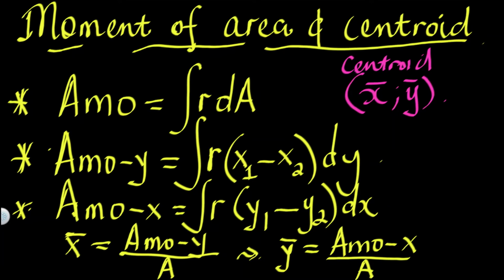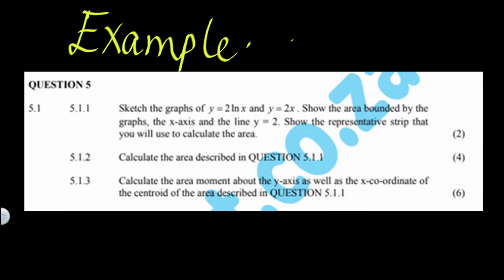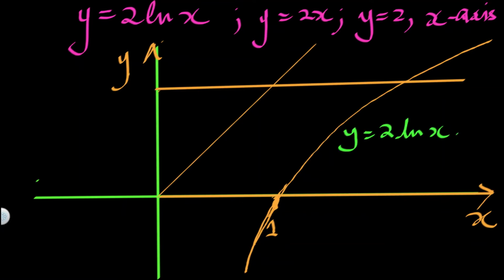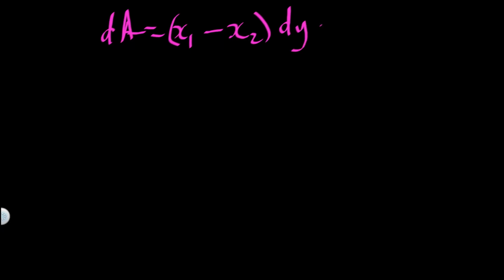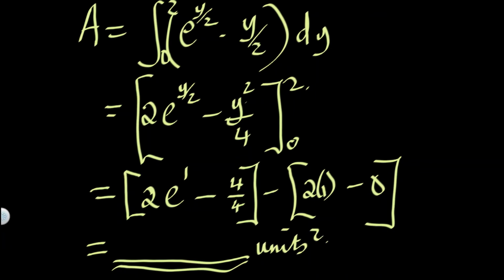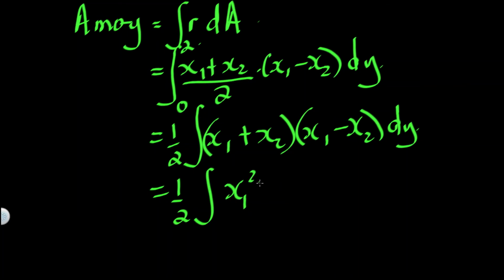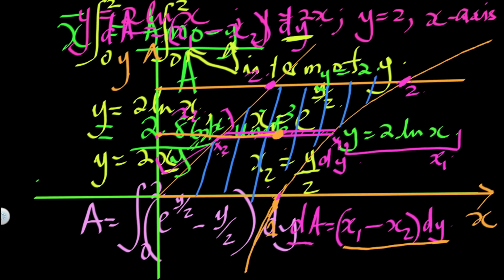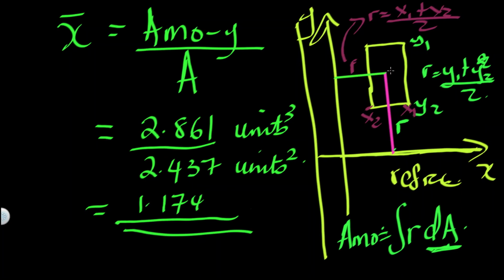Application of integration: The moment of area and coordinates of the centroid.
Steps:
1. Calculate the area
2. Calculate the moment of area.
3. To get x coordinate, divide Amo-y by the area and to get the y coordinate, divide Amo-x by the area.